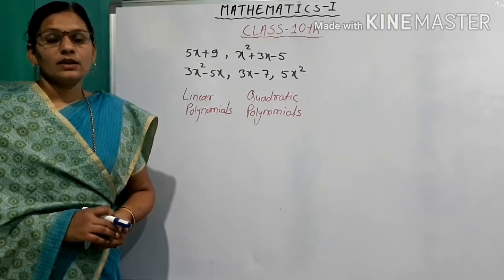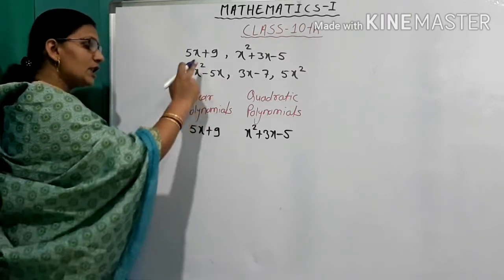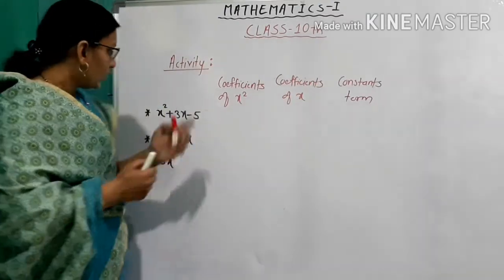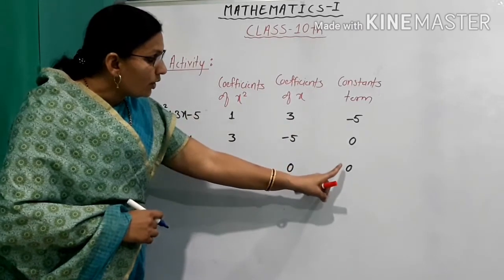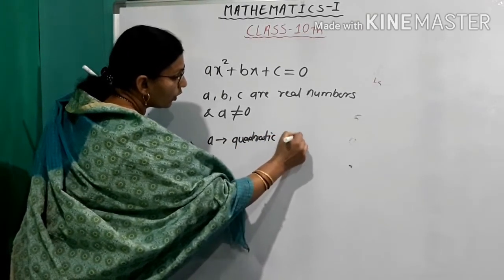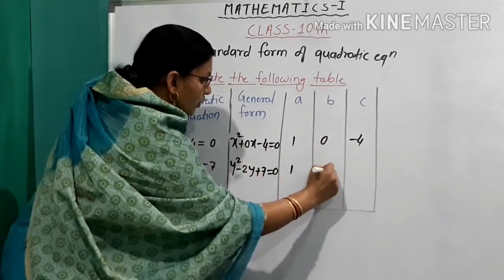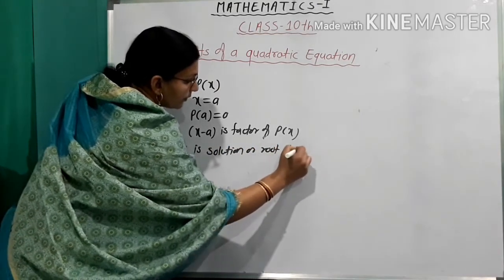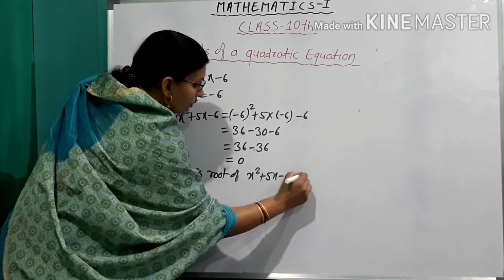10th-Maths, Quadratic Equations (Part-1) Introduction, standard form & roots of quadratic equations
10th-Maths, Quadratic Equations (Part-1) Introduction, standard form & roots of quadratic equations, Sow Motade P.L.(YNVA)